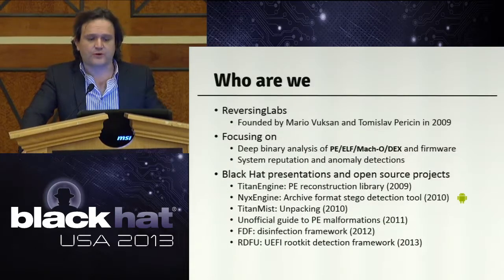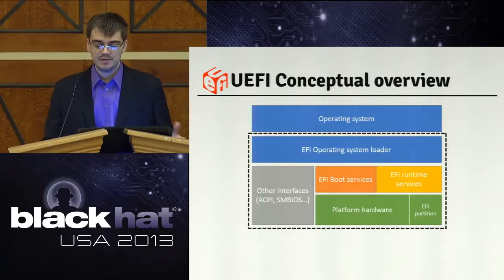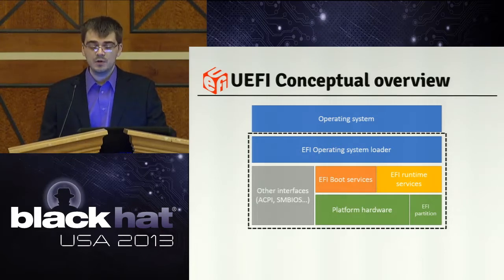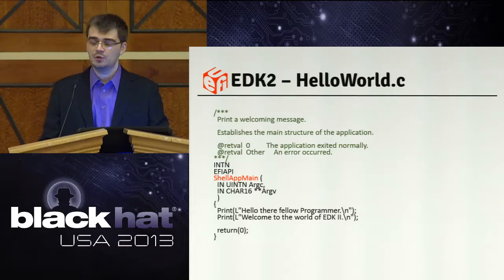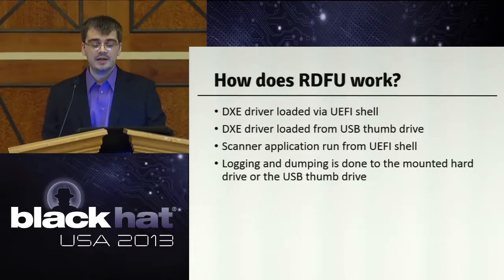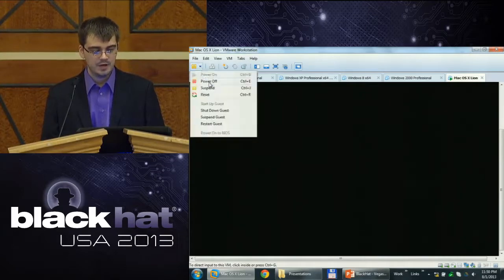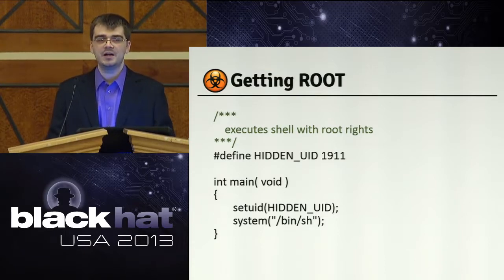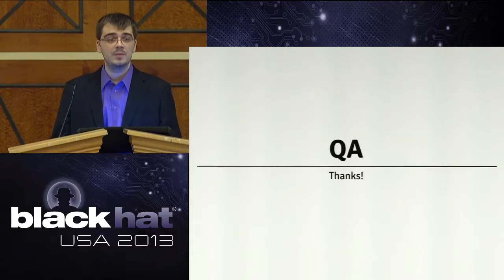Black Hat 2013 - Press ROOT to Continue: Detecting OSX and Windows Bootkits with RDFU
Mario Vuksan & Tomislav Pericin